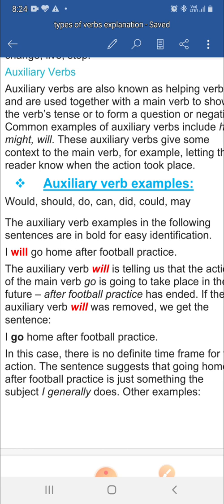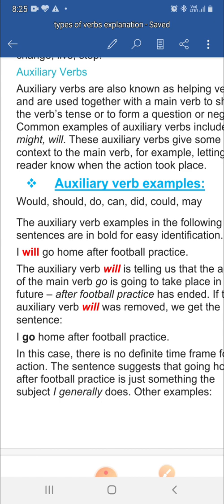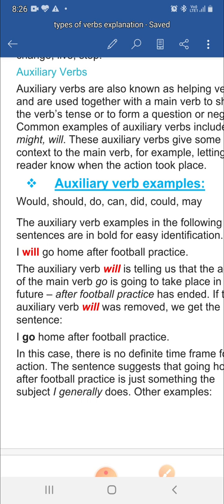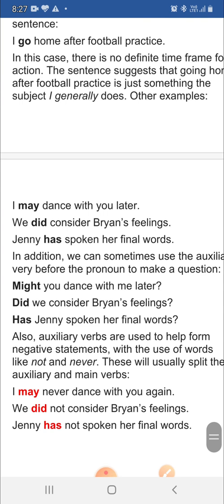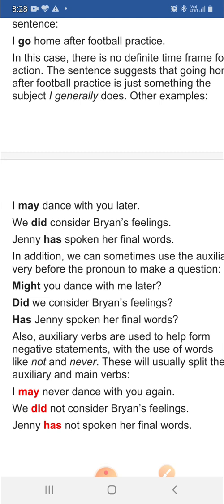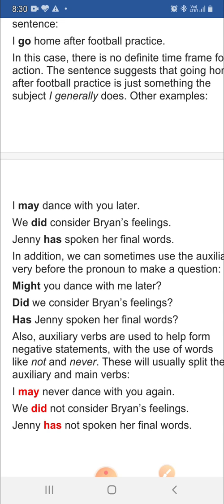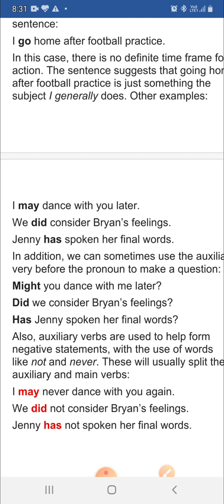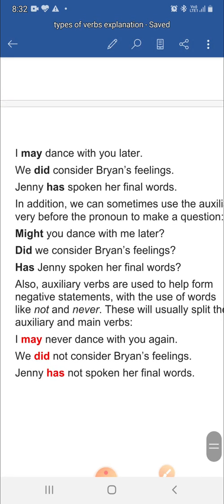Types of verbs(part-4)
Auxiliary (helping) verbs